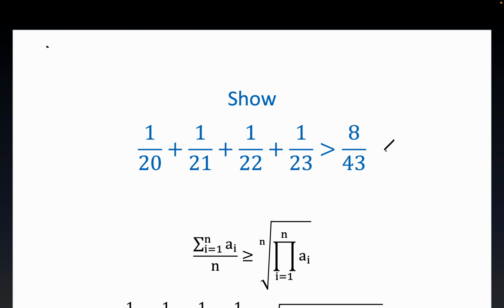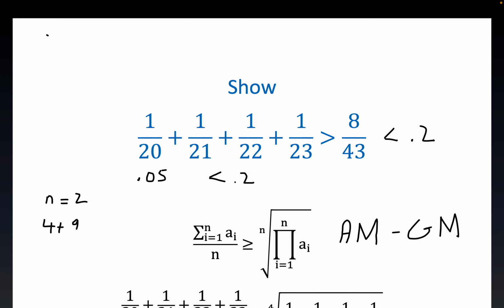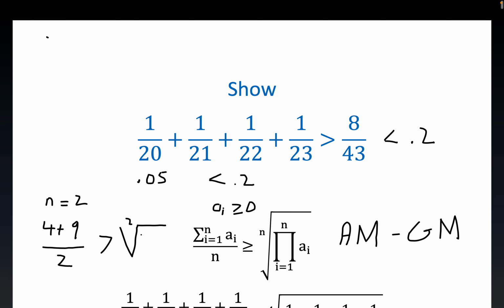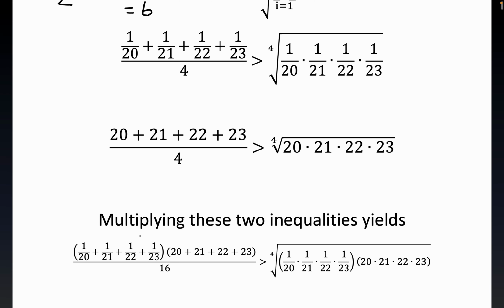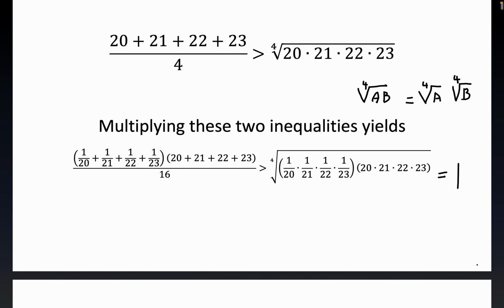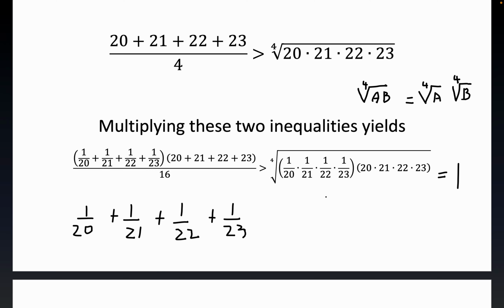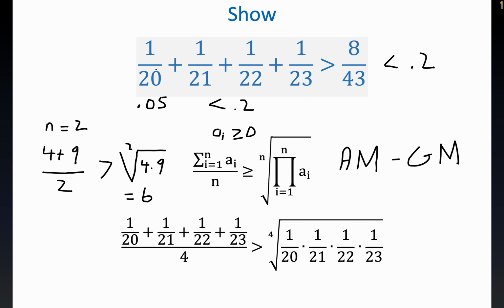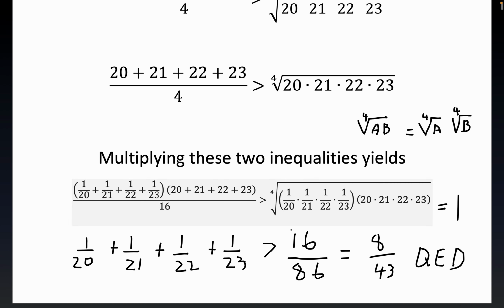Prove 1/20 + 1/21 + 1/22 + 1/23 greater than 8/43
Double use of the arithmetic mean geometric mean inequality established the veracity of this sharp  reciprocal inequality. Honolulu Mathematician Prateek Kunwar characterized it as "very basic maths" without an intuitive geometric interpretation. It does have a nice circle proof by picture courtesy of@MindYourDecisions PI product notation